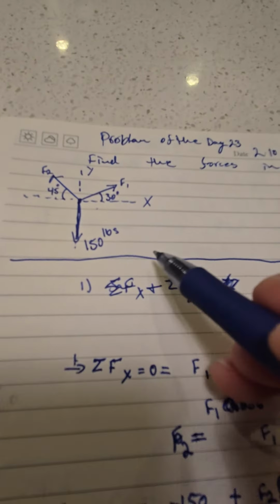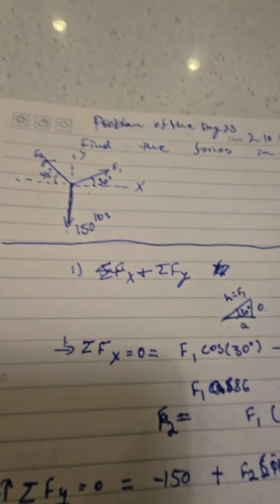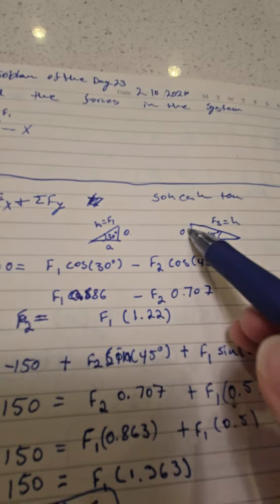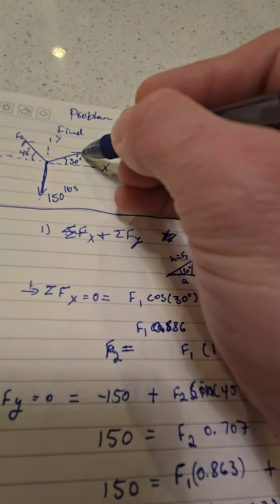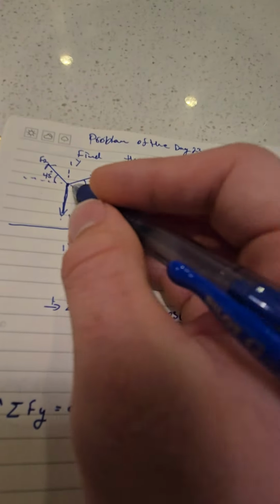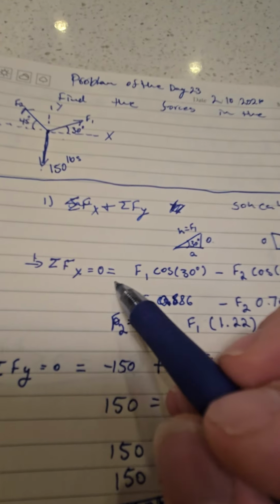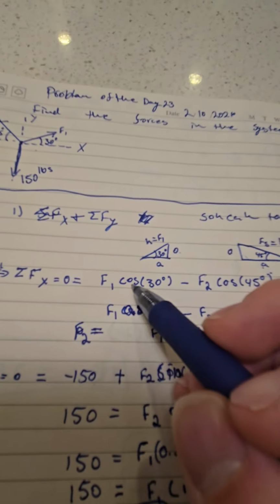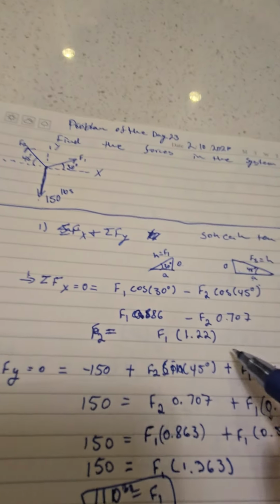Problem of the day 23: Equilibrium problem in physics and Statics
problem of the day 23 an Equilibrium problem in Statics and Physics.